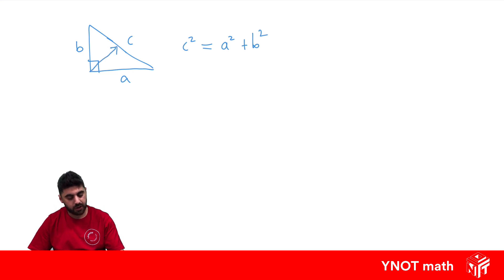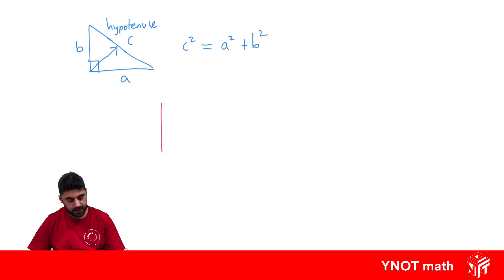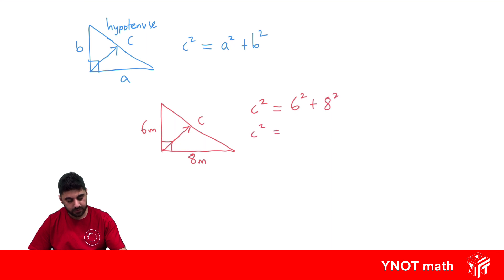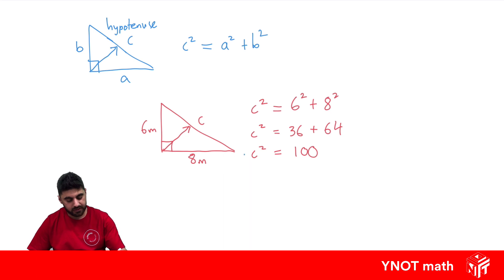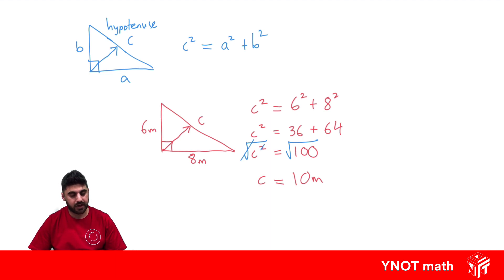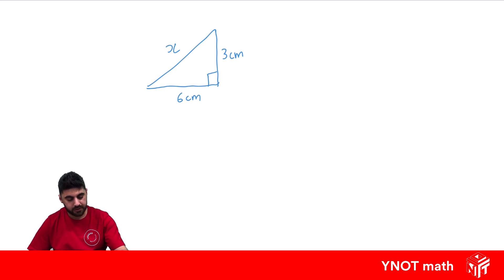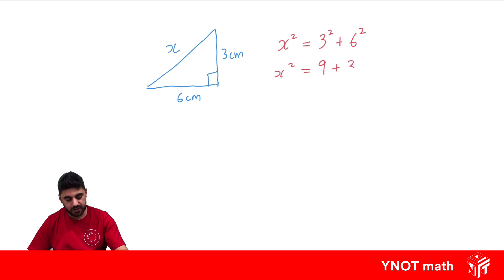Finding the Hypotenuse